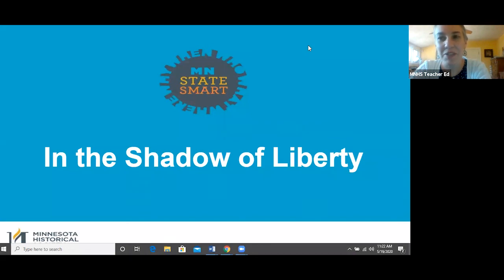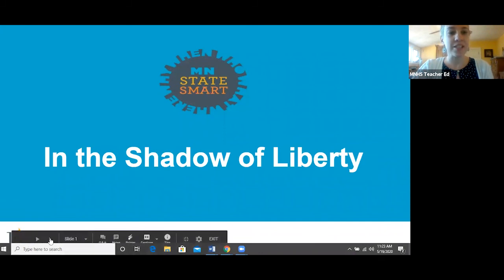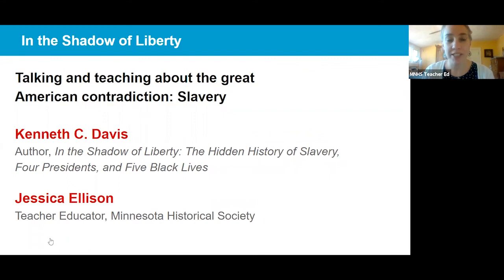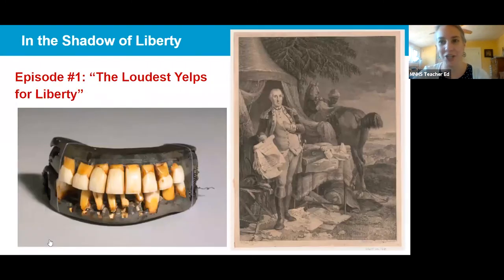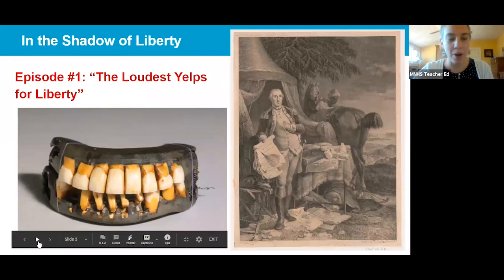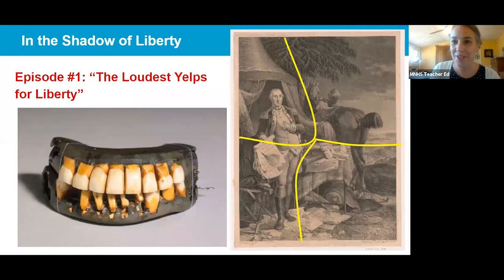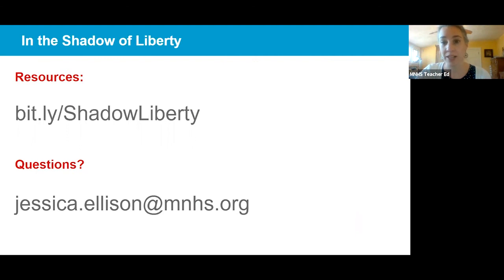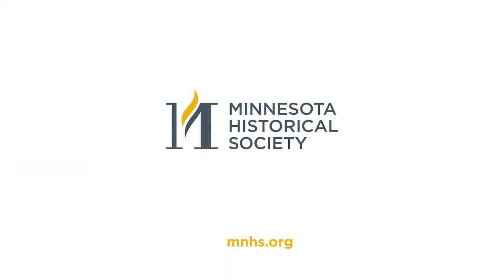In The Shadow of Liberty, Episode 1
Join Kenneth C. Davis, author of "In the Shadow of Liberty: The Hidden History of Slavery, Four Presidents, and Five Black Lives," and Jessica Ellison, MNHS teacher educator, for a discussion about slavery, the great American contradiction. In this episode, "The Loudest Yelps for Liberty," Davis shares about George Washington and enslaved man William Lee, who spent his life at Washington's side.